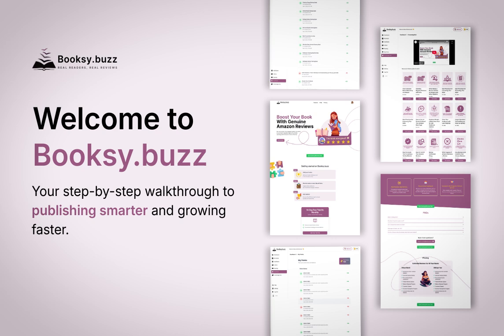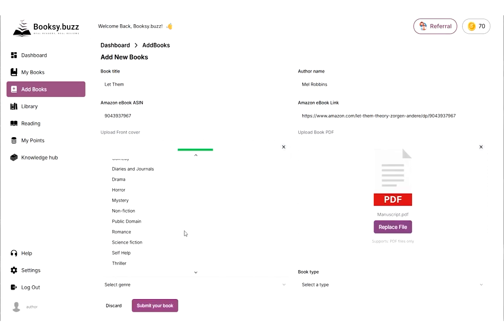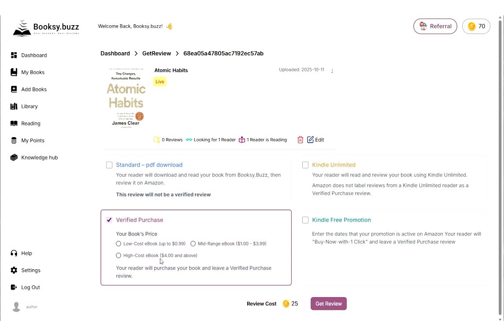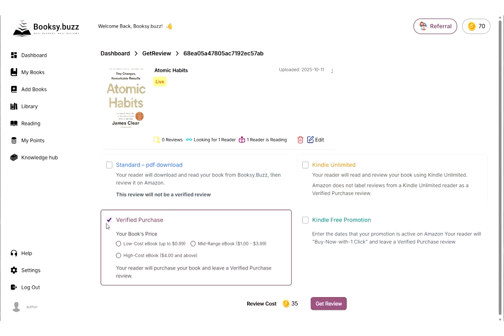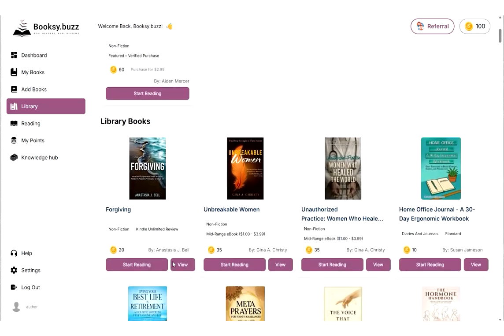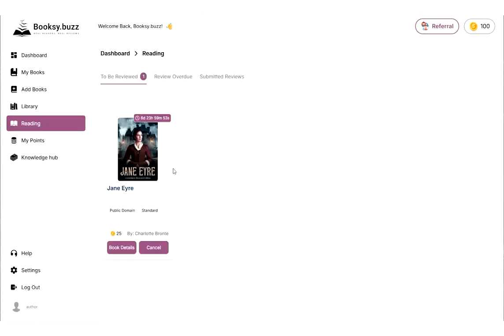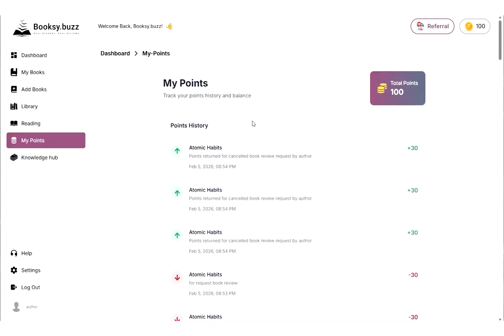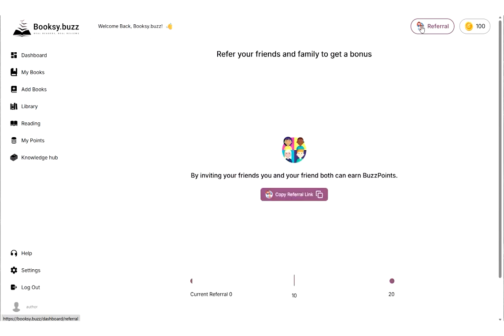Booksy.buzz Walkthrough: Add Books, Request Reviews & Track BuzzPoints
Join Tracey for a full walkthrough of Booksy.buzz, the platform that helps authors and reviewers connect, submit reviews, and grow book visibility on Amazon. This tutorial shows you exactly how to navigate the site and make the most of your Booksy.buzz account.

In this video, you’ll learn how to:
- Add new books and manage existing listings
- Upload PDFs, manuscripts, and covers
- Request reviews: PDF, Kindle Unlimited, Verified Purchase, and Free Promotions
- Track review requests, submitted reviews, and earned BuzzPoints
- Explore the library and featured book options
- Use the Knowledge Hub for publishing tips
- Update settings, account info, and subscription plans

Whether you’re an author looking to get more reviews or a reviewer eager to earn BuzzPoints, this step-by-step guide covers everything you need to start.